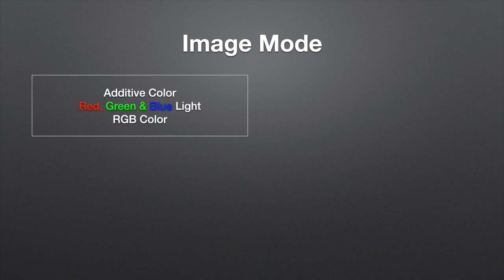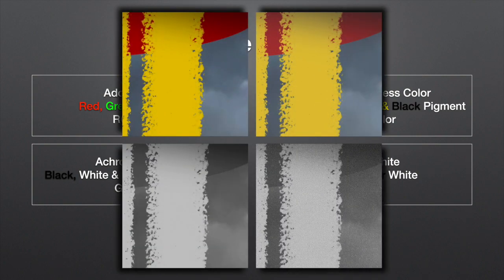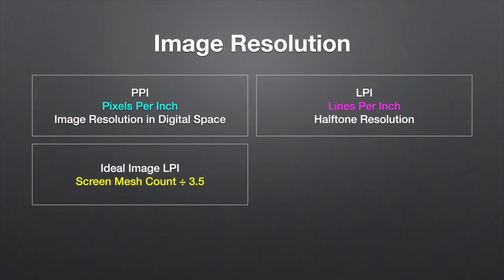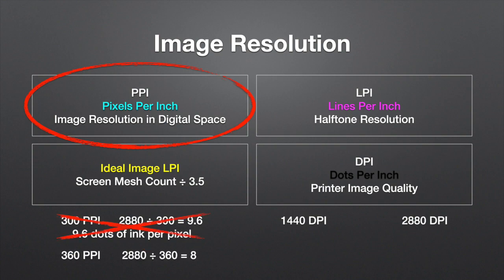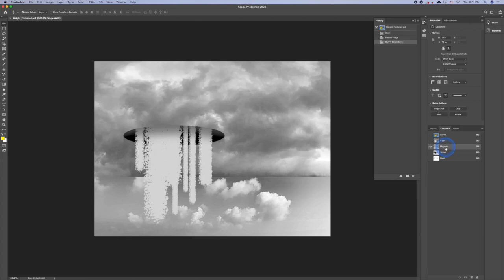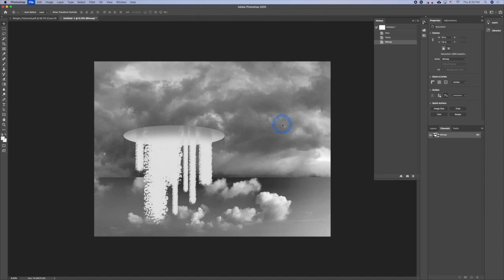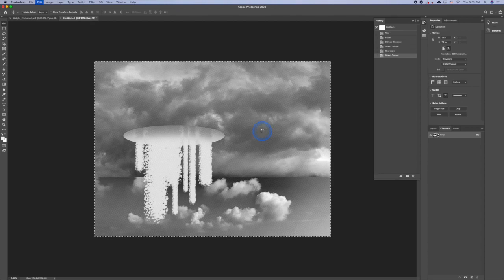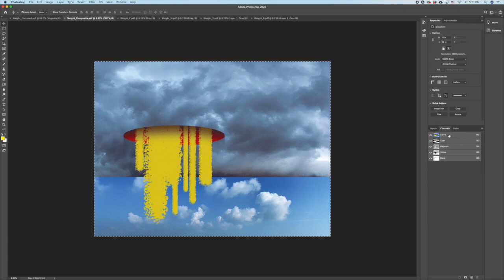Halftone Separation Demo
Halftone Separations for Screenprinting